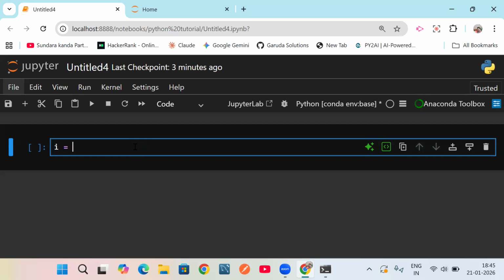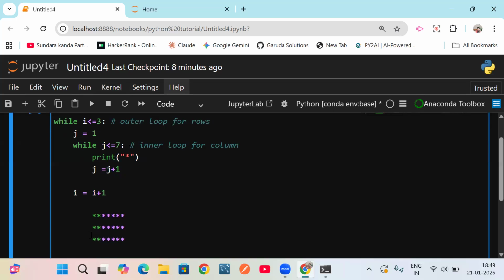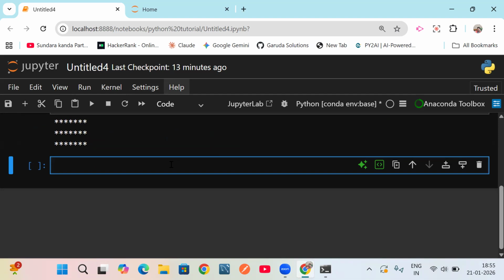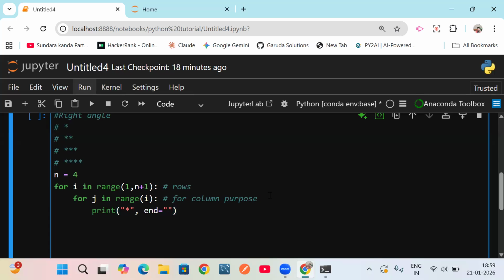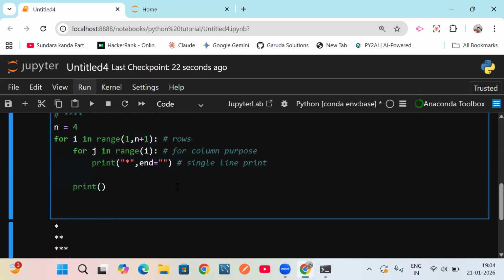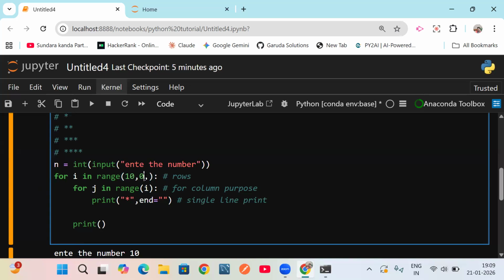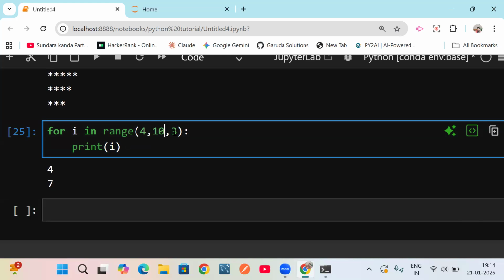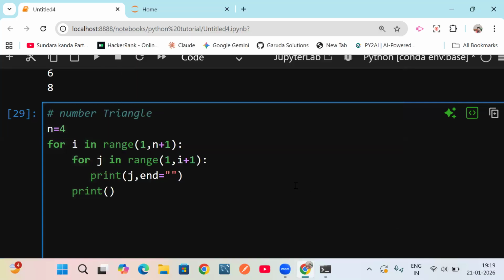Mastering Python Design Patterns: From Theory to Implementation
Design patterns are the "blueprints" for solving common software engineering challenges. In Python, these patterns help you write code that is not only functional but also maintainable and "Pythonic."